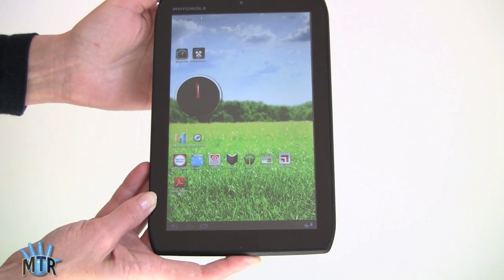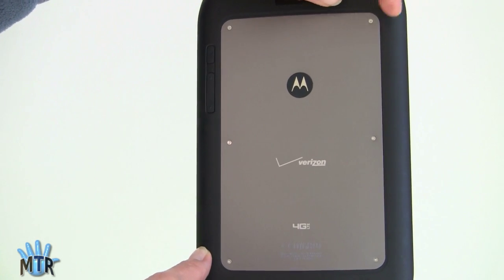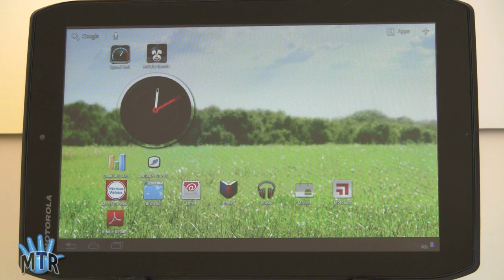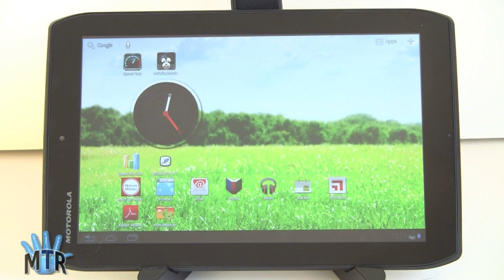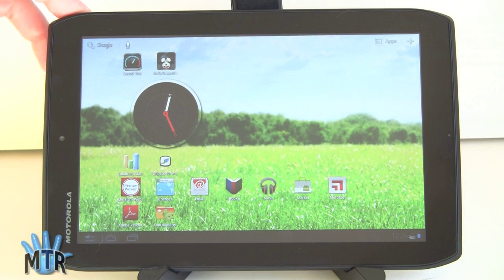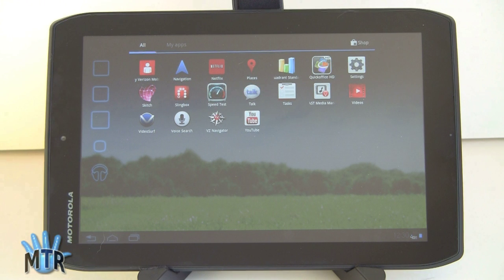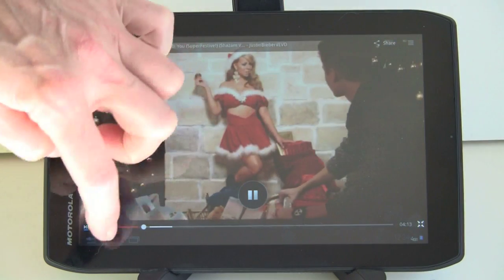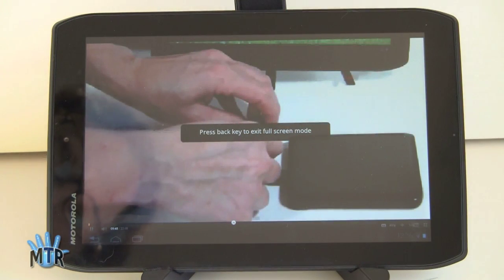Motorola Droid XYBoard 8.2 Tablet Review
Here is Lisa Gade's video review of the Motorola Droid XYBoard 8.2 Android Honeycomb tablet on Verizon. The tablet has an 8.2" IPS display running at 1280 x 800 resolution on a 1.2GHz dual core TI CPU. It has much in common with the larger Droid XYBoard 10.1, but it's smaller and lighter at 0.86 pounds. It has LTE 4G on Verizon and it's the US version of the Xoom 2 Media Edition sold in Europe.